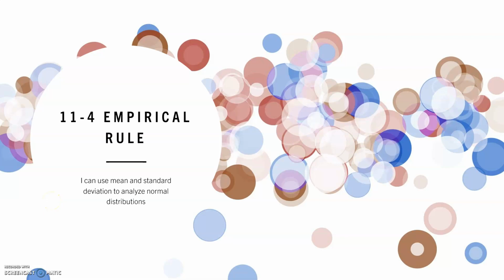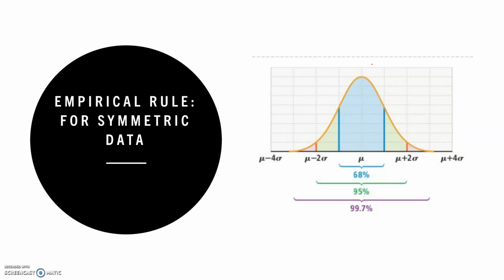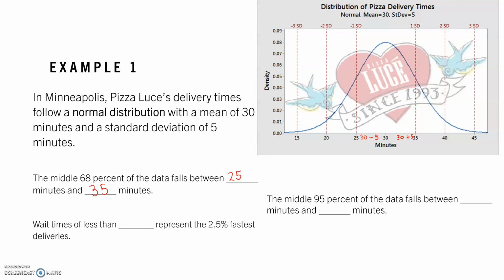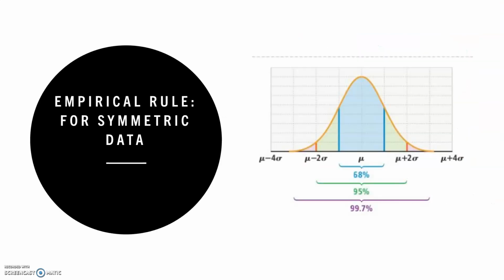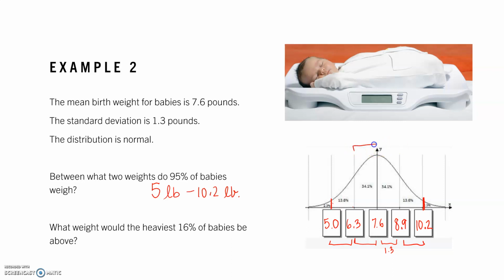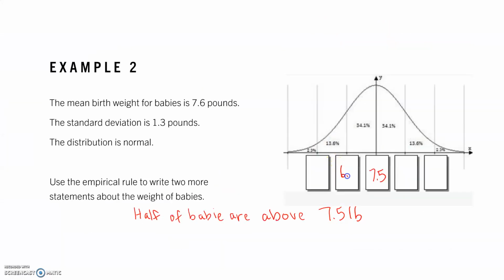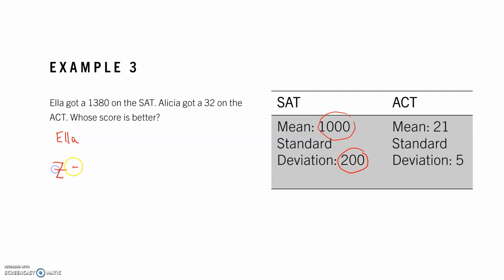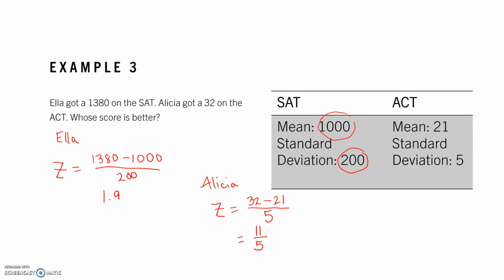11-4 Emprical Rule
I can analyze normal distributions and I can calculate z-Scores.